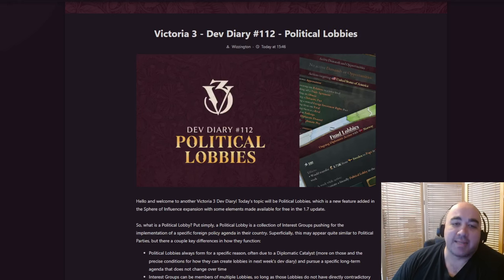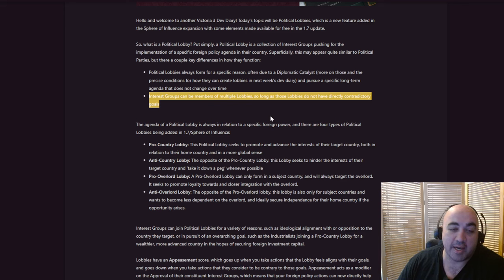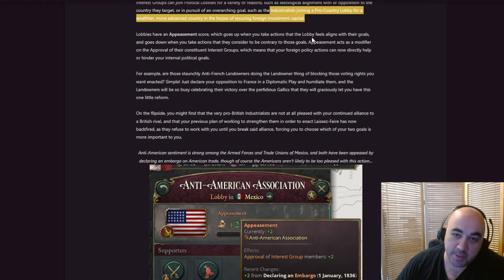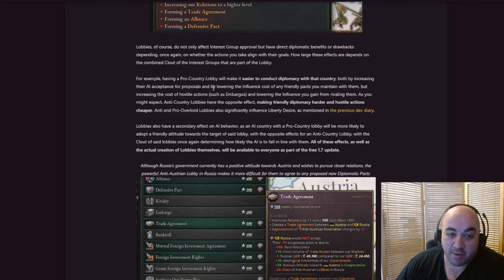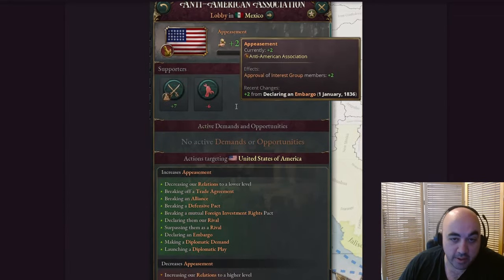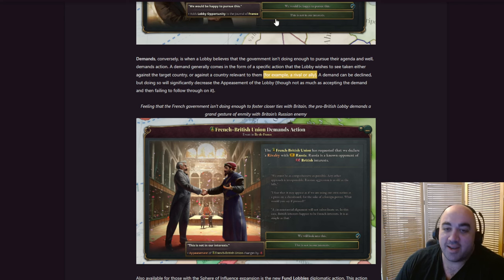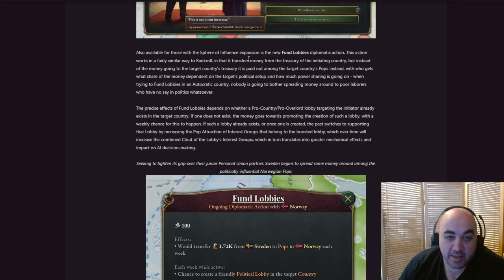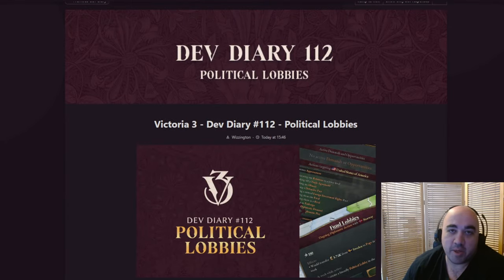Lobbies Add FOREIGN Influence to IGs and Affect AI Behavior! - Dev Diary 112 Rundown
Military, Army, Fronts, Mobilization, Conscription, Formations,